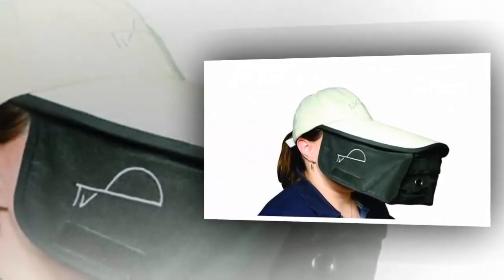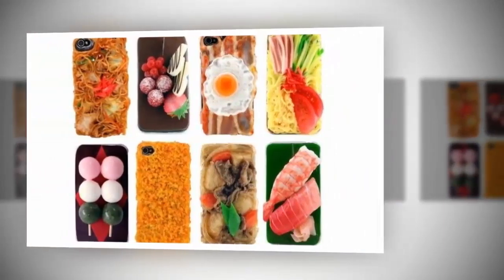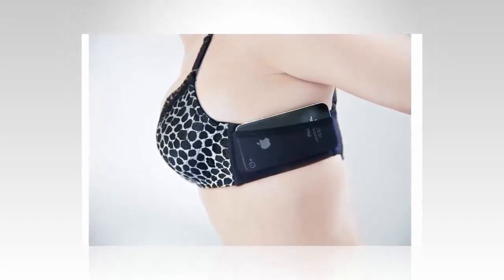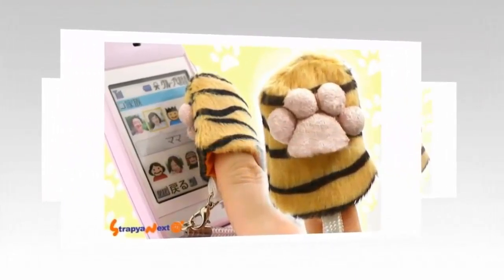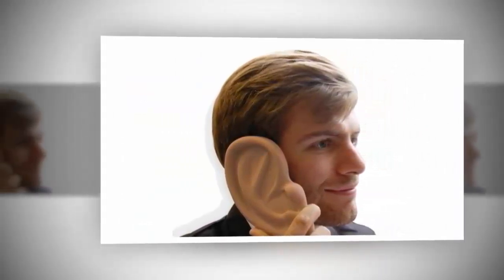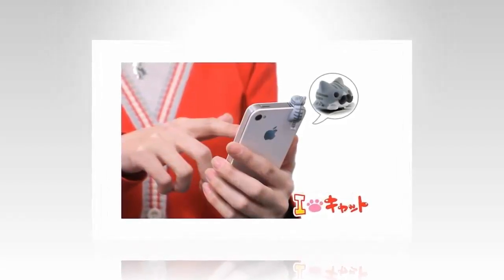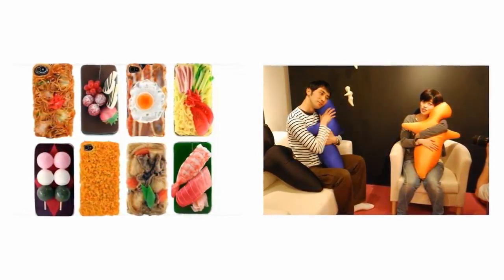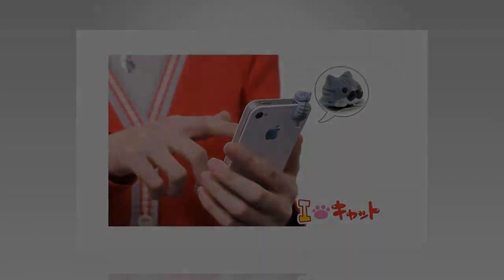Worst Smartphone Accessories Ever